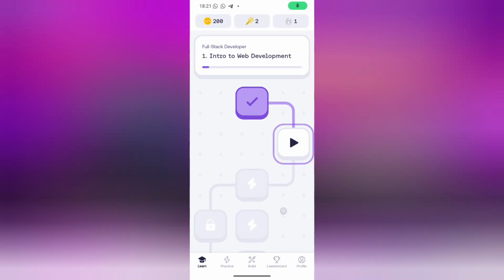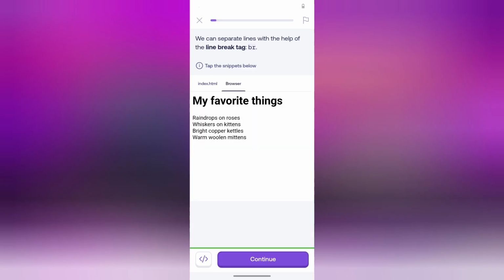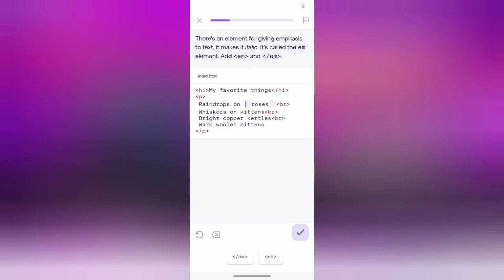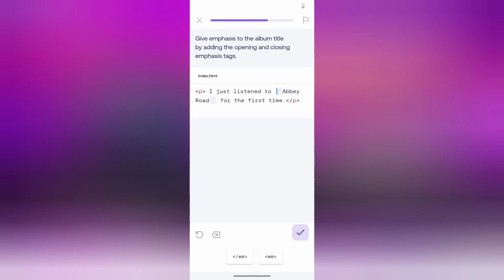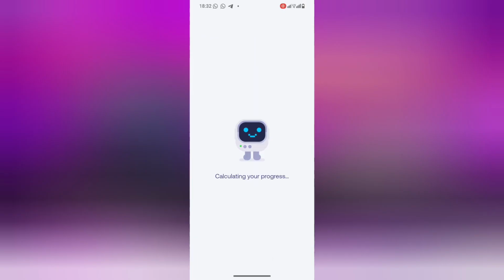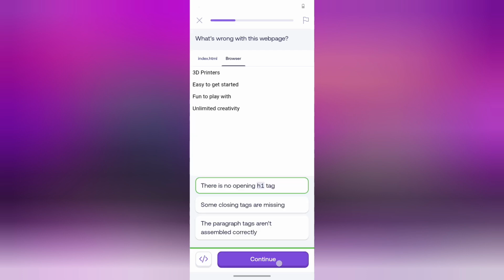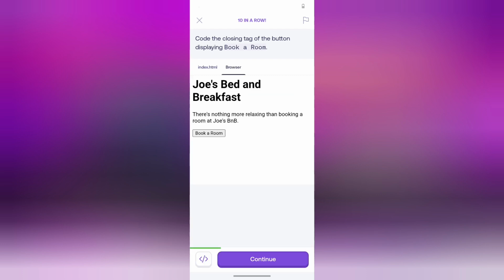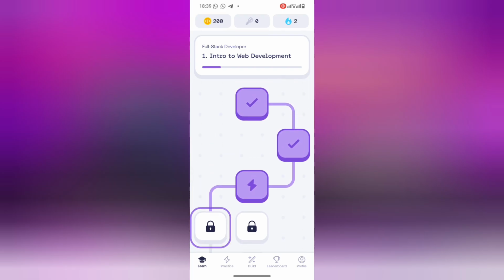Mimo App Coding Tutorial Day 2: How I Used My 2 Free Keys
📱 DAY 2 of learning to code completely FREE using the Mimo app!

Yesterday we crushed Lessons 1 & 2 using our 2 free daily keys. Today we're back with Lessons 3 & 4 — and I'm breaking down EVERYTHING we learned, the coding concepts explained simply, and how to maximize those 2 free keys to actually build coding skills without spending a dime.

⏱️ TIMESTAMPS:
00:00 - Day 2 Recap & What We're Learning Today
03:30 - Opening Mimo App & Using Today's 2 FREE Keys
06:45 - Lesson 3: [INSERT TODAY'S TOPIC - e.g., Variables, HTML Tags, CSS Basics]
15:20 - Lesson 4: [INSERT TODAY'S TOPIC - e.g., Functions, Styling, JavaScript Intro]
24:00 - Key Concepts Explained (The "Why" Behind the Code)
32:15 - Practice Challenge: Can You Solve This?
38:00 - Day 3 Preview: What We'll Unlock Tomorrow
42:30 - How to Stay Consistent with Daily Coding

💡 WHAT WE COVERED TODAY:
✅ Lesson 3: explained step-by-step
✅ Lesson 4: real examples, real code
✅ How the Mimo app gamification keeps you motivated
✅ My note-taking system for retaining what you learn
✅ Building your coding foundation one day at a time

🔑 THE FREE KEYS SYSTEM:
Mimo gives free users 2 keys every day to unlock lessons. That's 14 lessons per week. That's 60 lessons per month. That's a FULL coding foundation for ZERO dollars. I'm documenting every single day so you can learn alongside me.

• My Notes Template: [YOUR LINK]

We're building real coding skills together, one day at a time. Day 3 drops tomorrow!